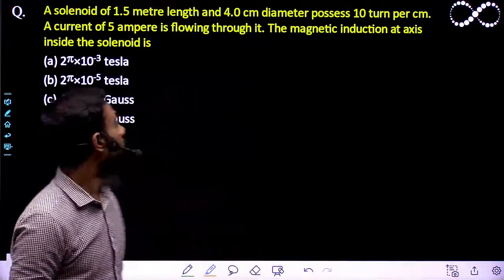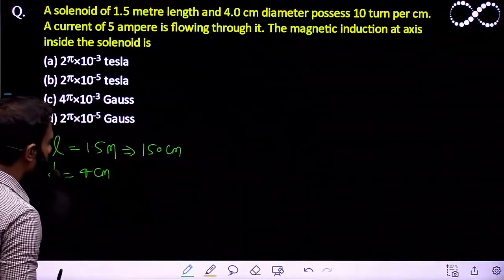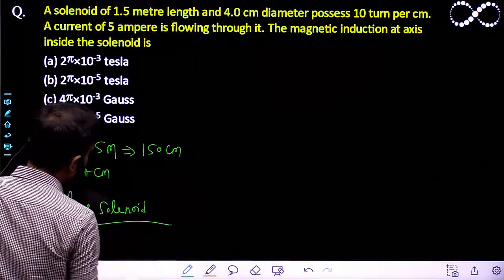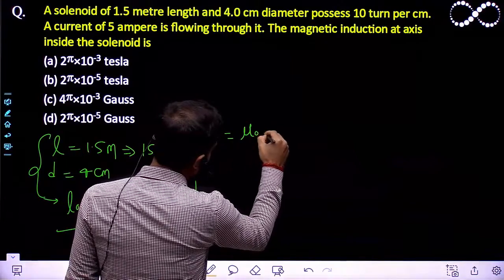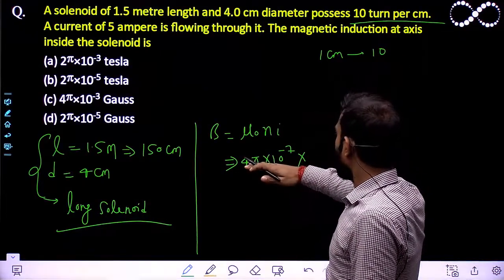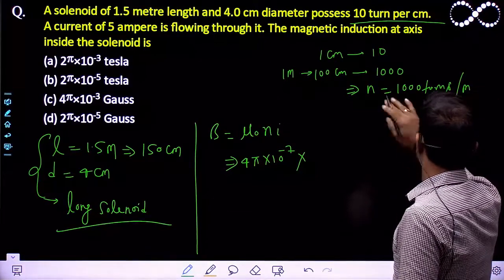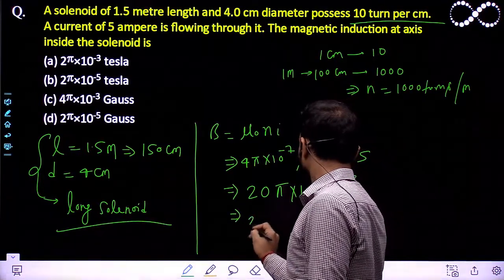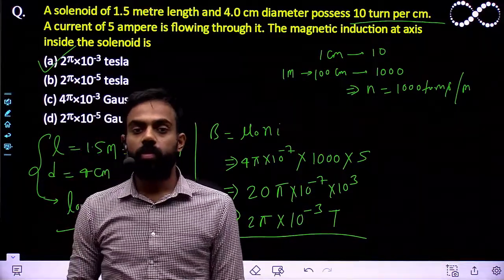A solenoid of 1.5 metre length and 4.0 cm diameter possess 10 turn per cm. A current of 5 ampere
A solenoid of 1.5 metre length and 4.0 cm diameter possess 10 turn per cm. A current of 5 ampere is flowing through it. The magnetic induction at axis inside the solenoid is
(a) 2×10-3 tesla
(b) 2×10-5 tesla
(d) 2×10-5 Gauss